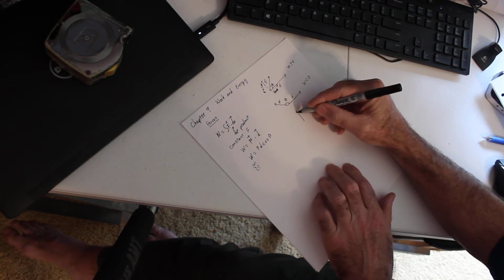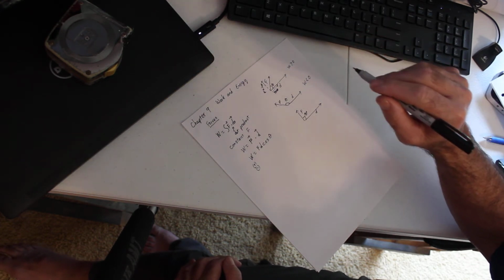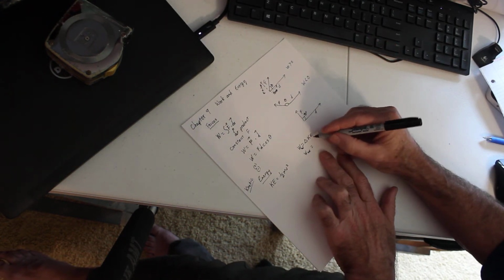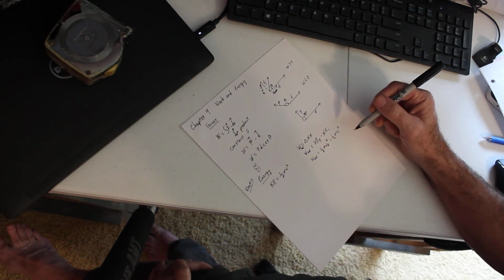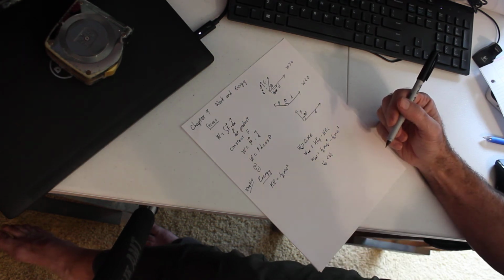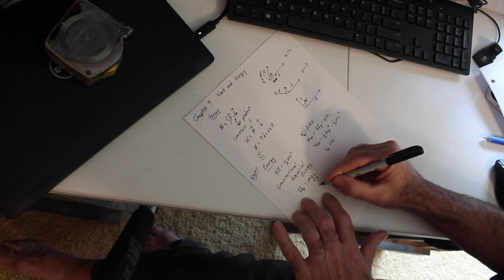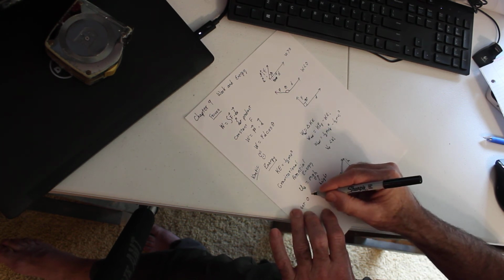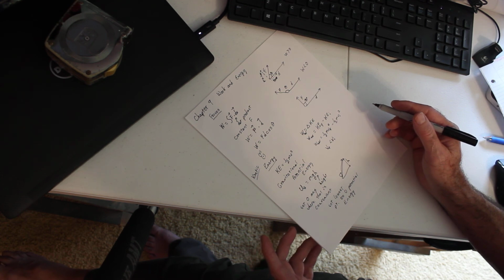Physics 2425 - Chapter 9 Work and Energy